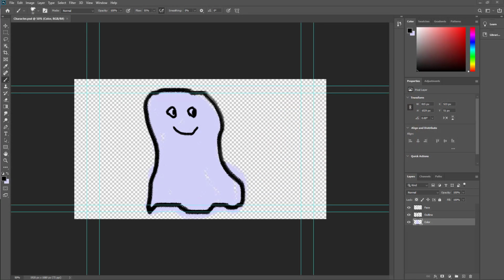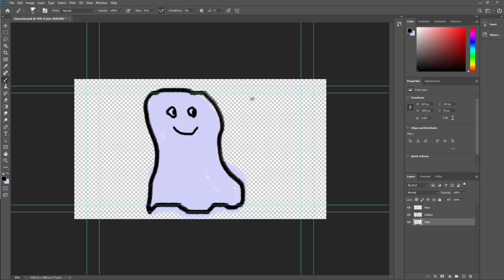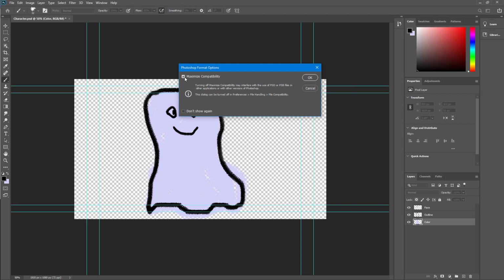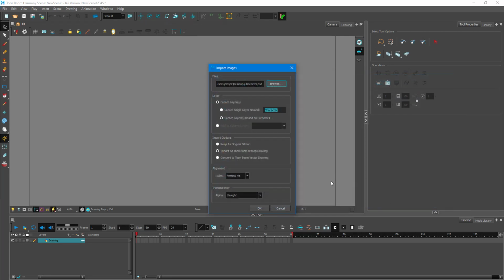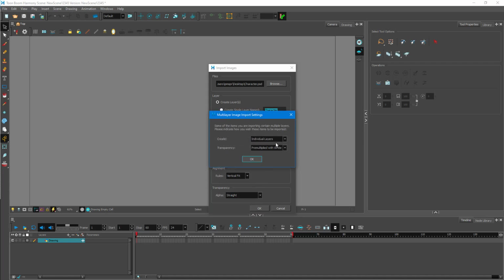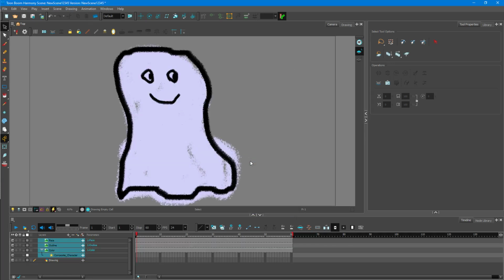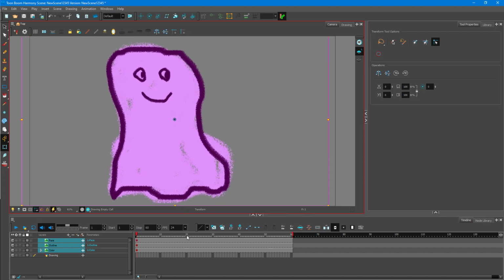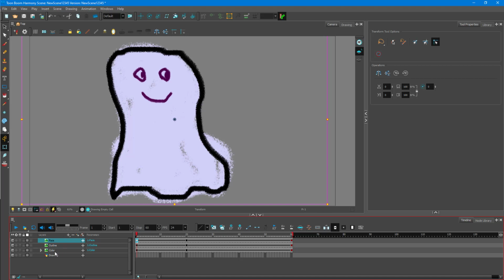Toon Boom Harmony Tutorial - Lesson 66 - Importing Photoshop File along with Layers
In this tutorial, we will be discussing about Importing Photoshop File along with Layers in Toon Boom Harmony.